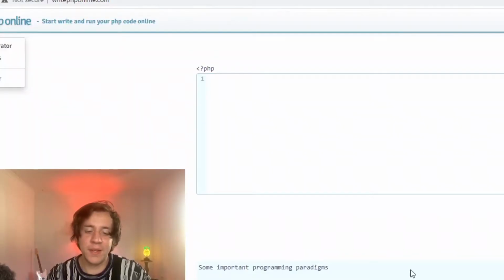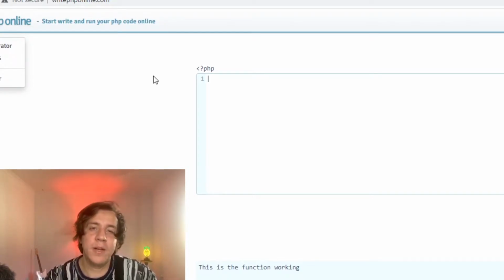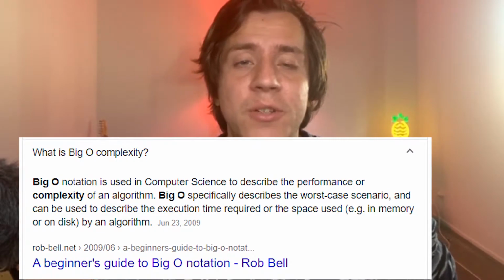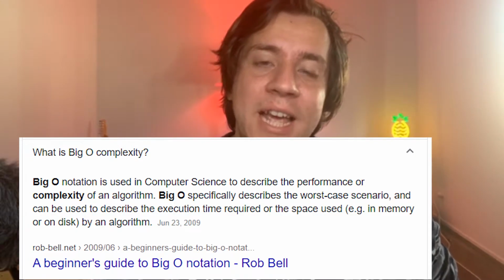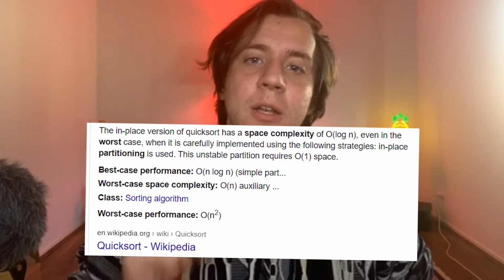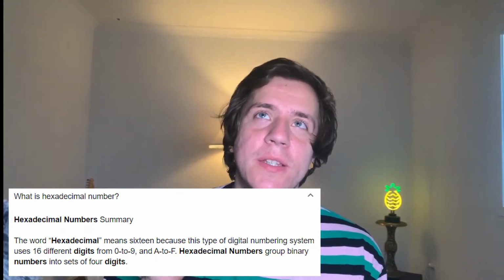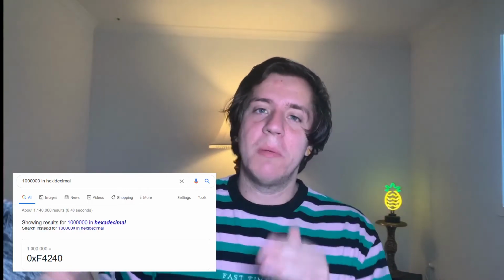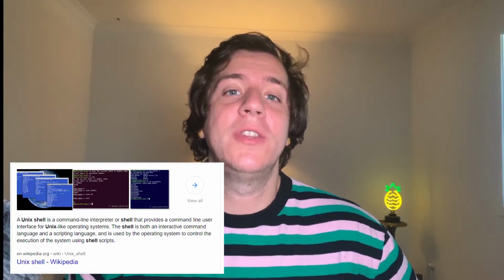Computer Science Degree In 6 Minutes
Thank you for much for buying me a coffee, it really means a lot ❤️☕

Computer science degrees are a popular university course for programmers and people who enjoy coding, creating computer programs or learning how to code. This is a video about my entire computer science degree, explained in just 6 minutes. We will cover topics like computer architecture, computer science, as well as binary, hexidecimal and operating systems.